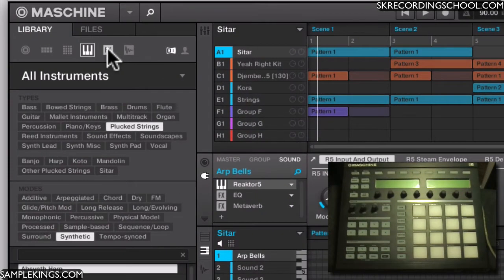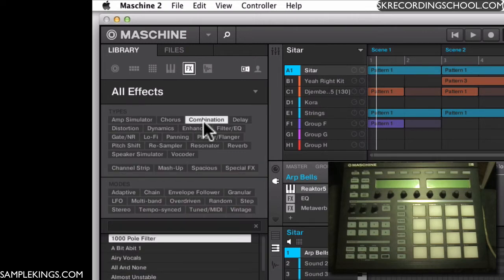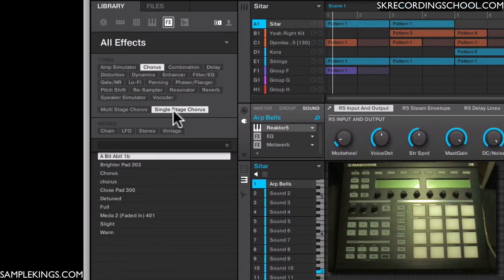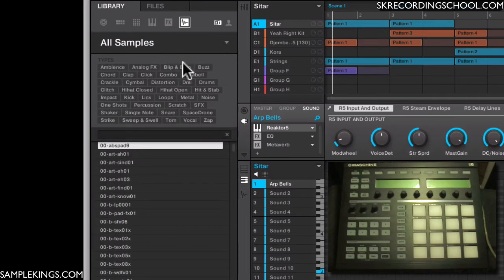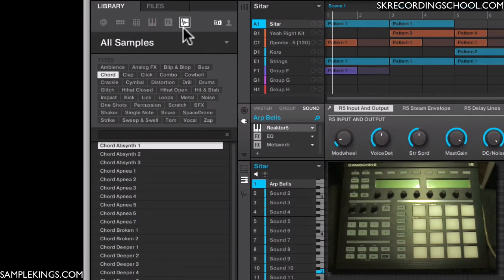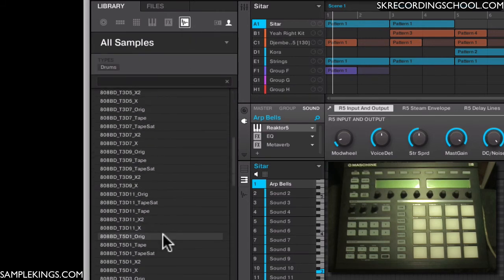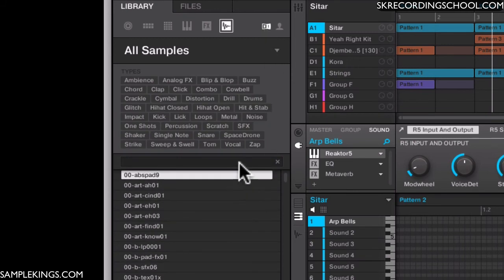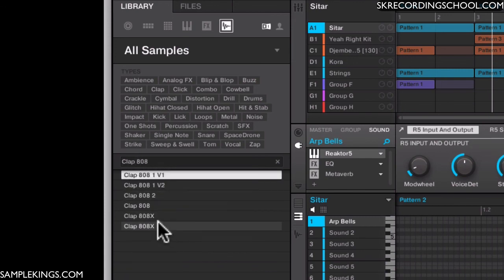Maschine Lesson 6: The Browser part 2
Working with Maschine 2.05 browser for Maschine Maschine Mikro and Maschine studio from samplekings.com

to see all our instructional videos and download over 70,000 samples.